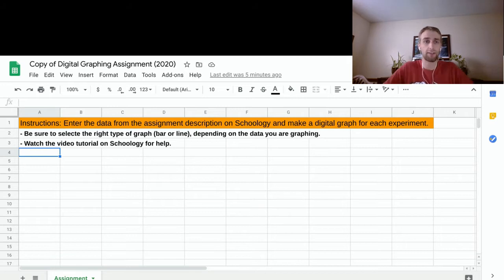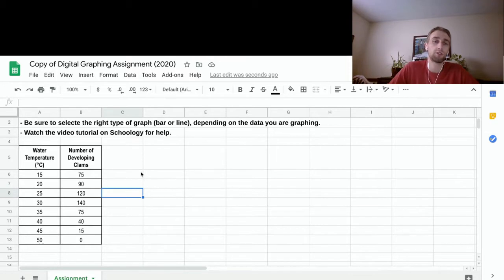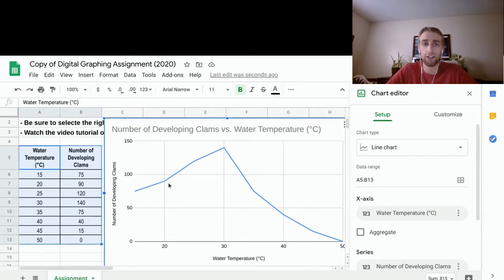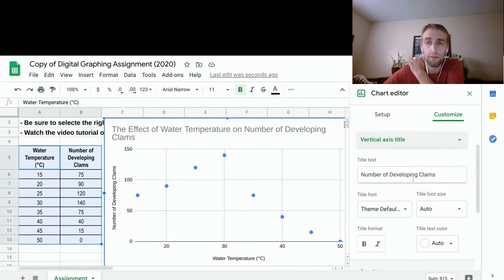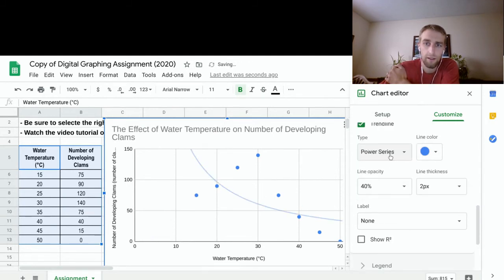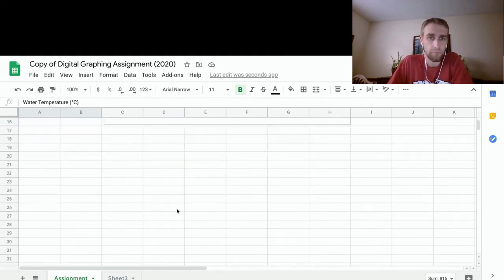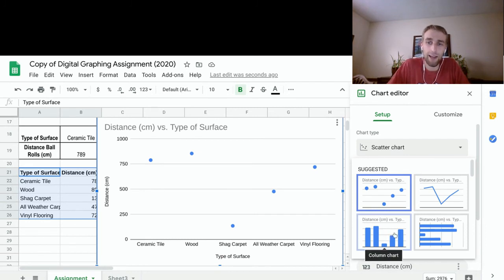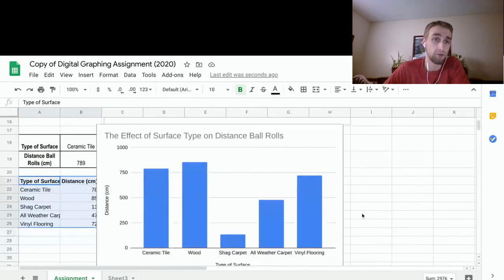Digital Graphing Tutorial